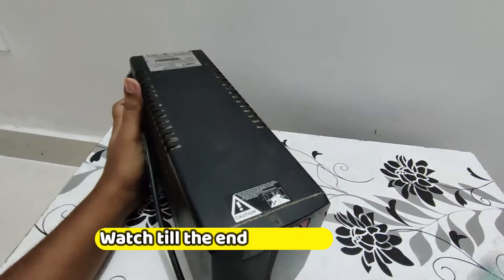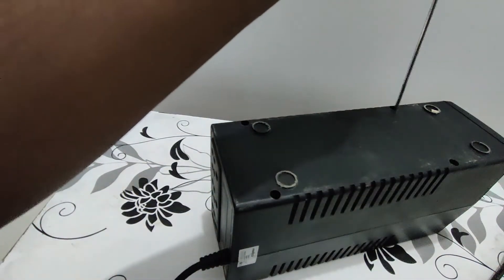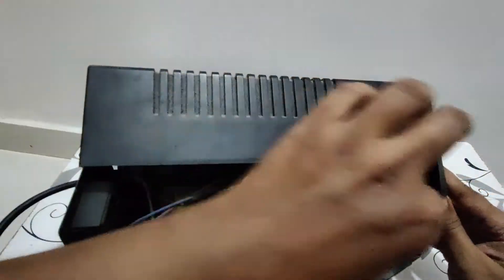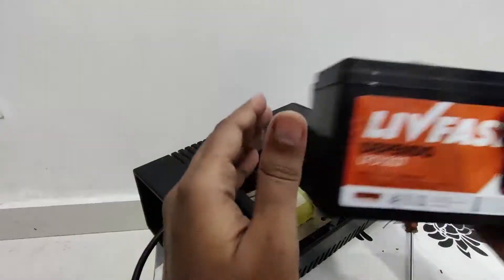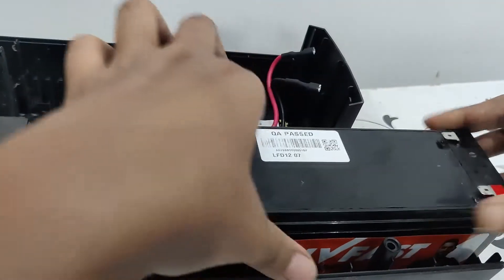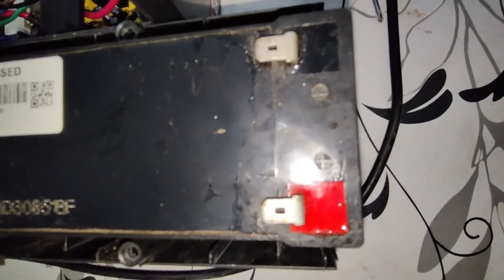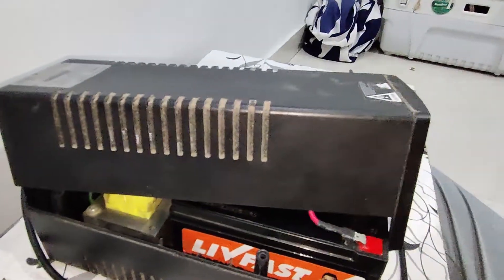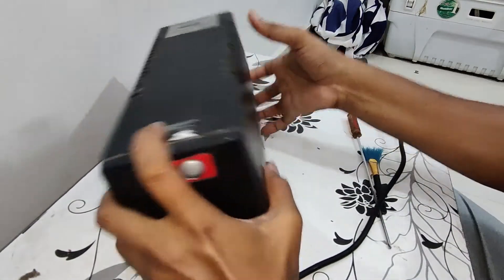How to change/replace UPS Battery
In this video, you will learn how to change your old UPS battery and save a lot of money.